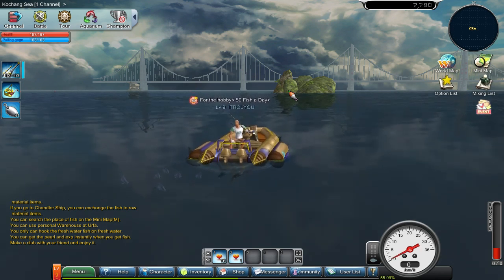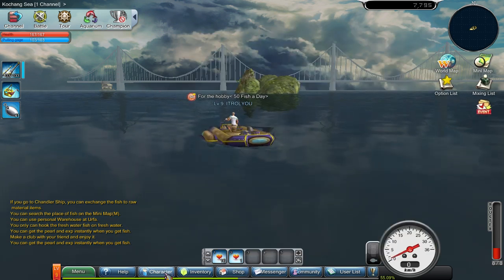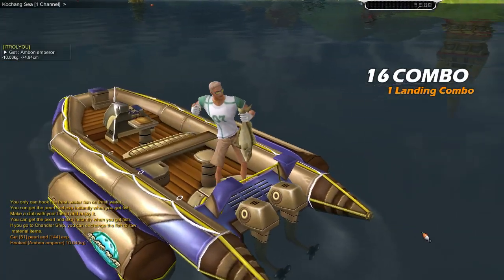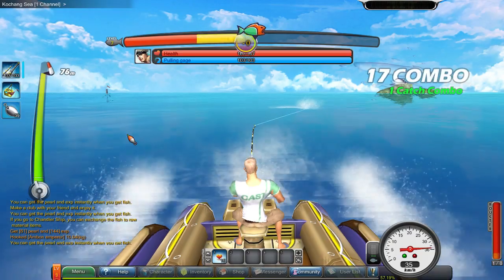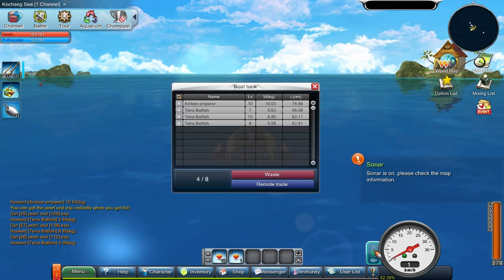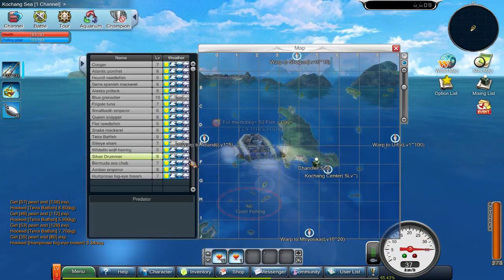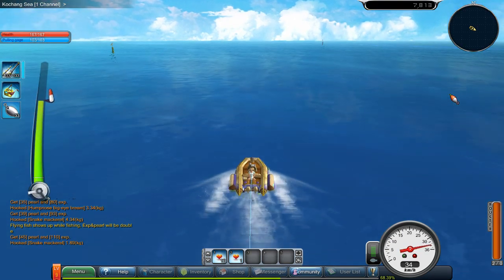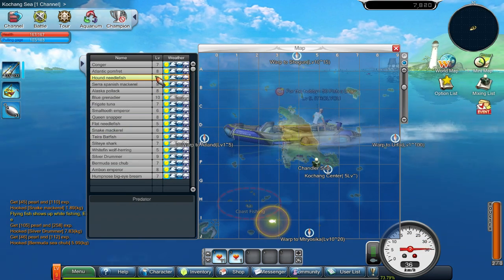Let's Play Ocean Fishing - Grand Mer - 001 (An Introduction)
A new fishing game available from gamengame, Grand Mer (Ocean Fishing), an MMO available for the PC.